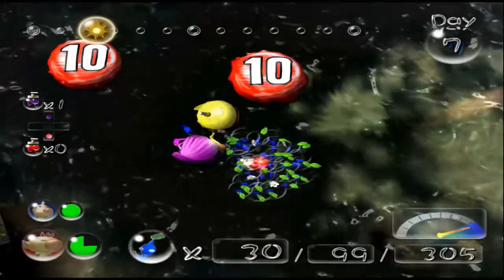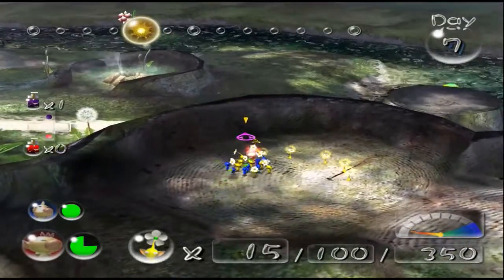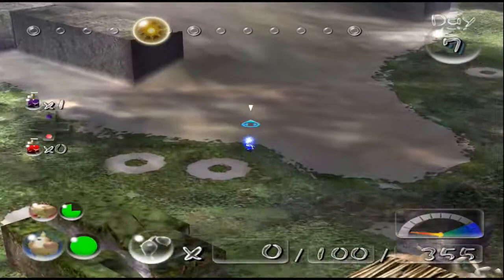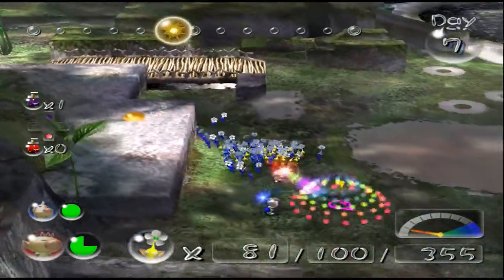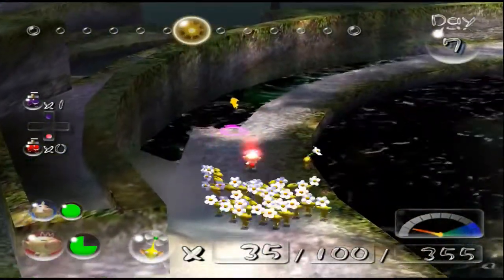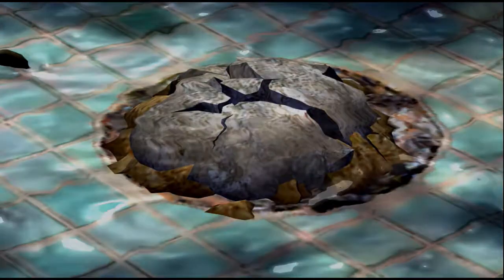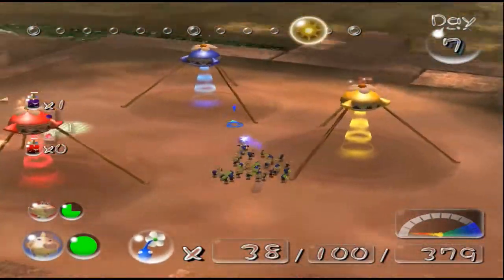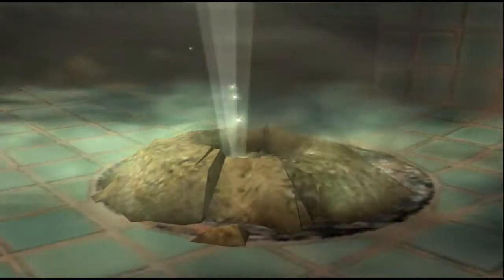Pikmin 2: #09 - "In Sink"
Multitasking at its finest...

Endslate Music: Jellyfloat Pool

==MY INFO==

EQUIPMENT
Microphone: Blue Yeti
Recorded with: Elgato Gaming Capture HD/Audacity
Editing Software: Power Director 14 Ultimate